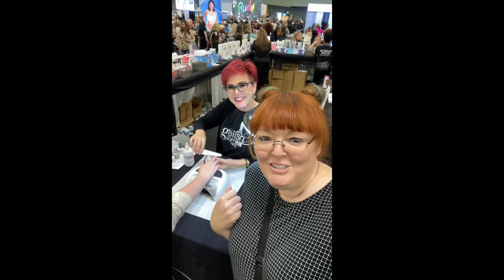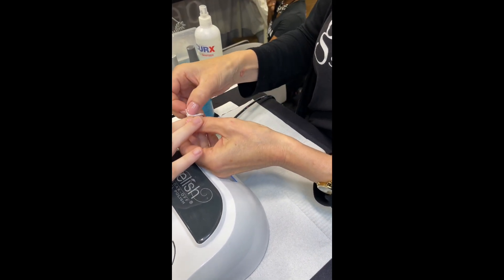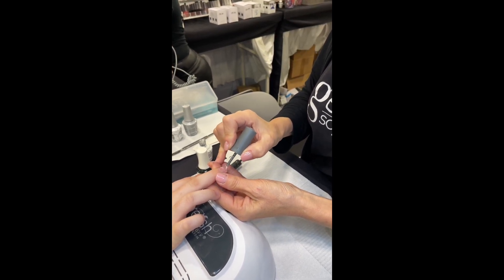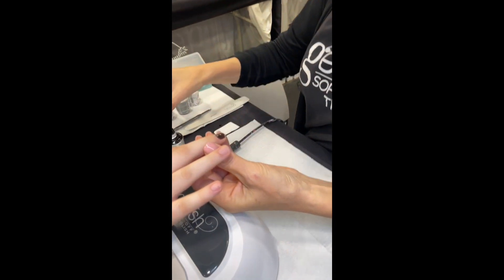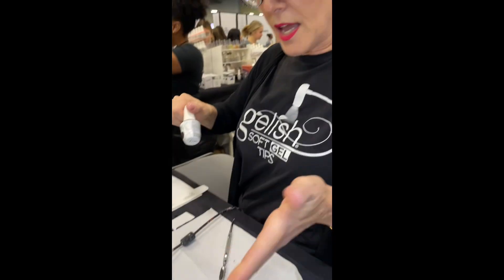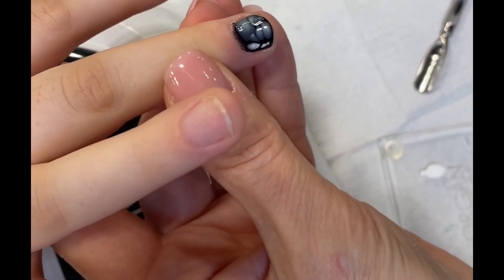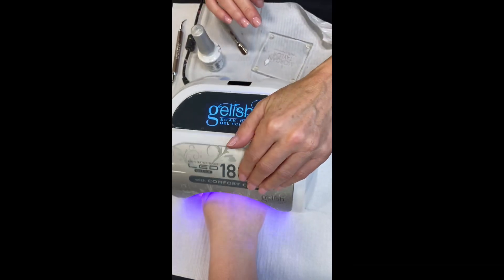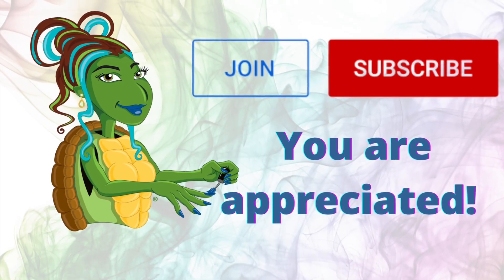Do We Need Blooming Gel? | Vlog 23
You’ve probably heard of blooming gel by now and maybe wondered when or why to use it. When I stopped by the Nail Alliance booth to chat with my girl Dani at Premiere Columbus, it felt necessary to see if blooming gel was something we need or if I can keep getting by using top coat or alcohol inks lol

About FingerNailFixer®:
Holly L Schippers is a USA based award winning nail professional, globally known as the FingerNailFixer®. Making nails make sense from smile lines to structure and polish to pigment, she provides YouTube tutorials, online sessions, and live classes. She enjoys focusing on sharing her love and passion for nails with industry peers in an attempt to advance the industry by helping each individual professional advance themselves.

Holly L Schippers aka FingerNailFixer®
Educator | Blogger & Vlogger | Brand Ambassador